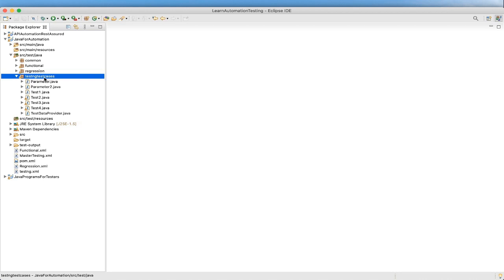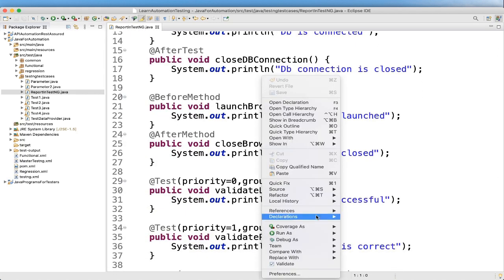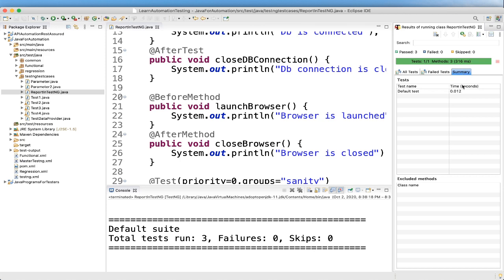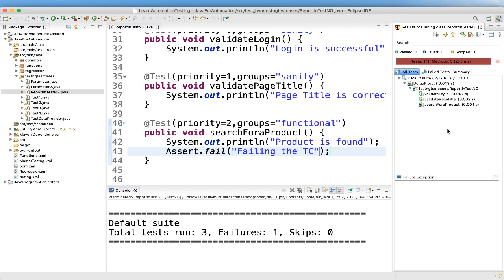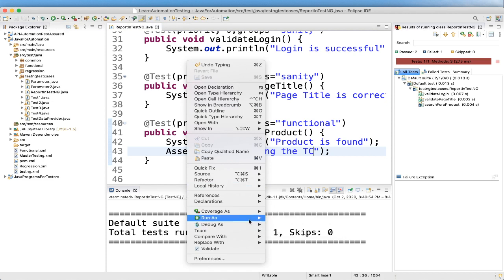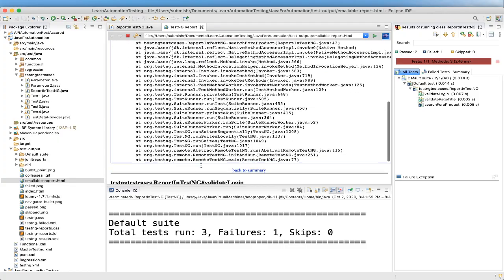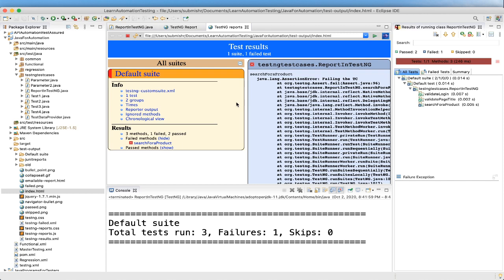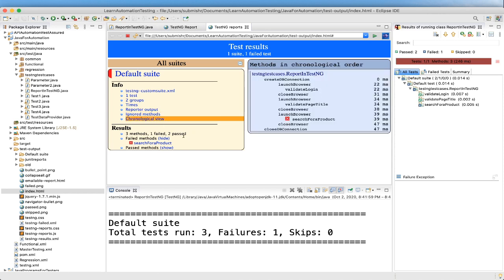11 - What is TestNG Report ?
1. What is Report in software testing?
2. TestNG Reports’ Dashboard in Eclipse
3. How to generate and view emailable Report In TestNG?
4. How to generate and view Index Report In TestNG?